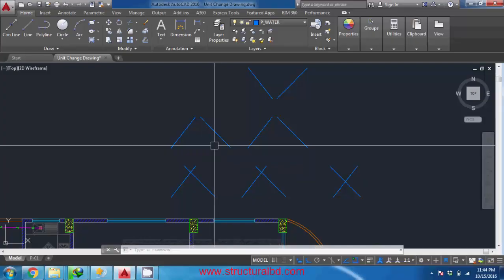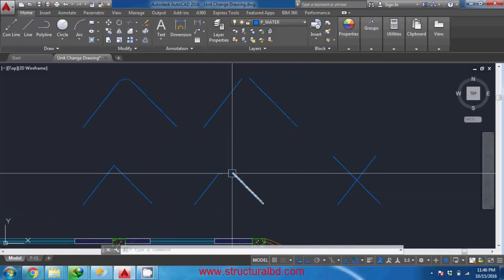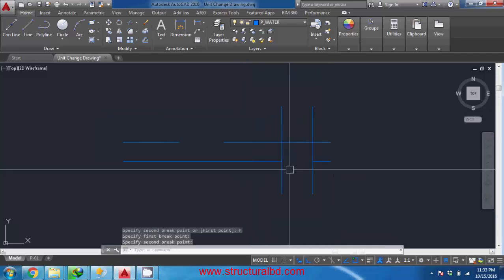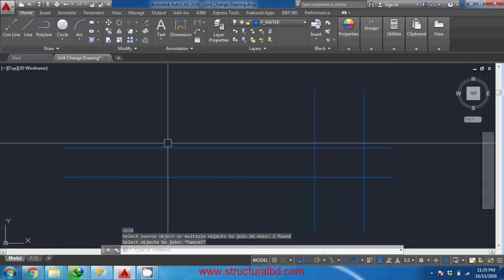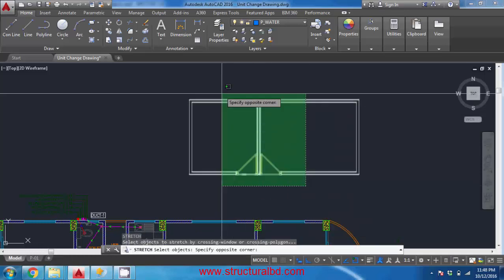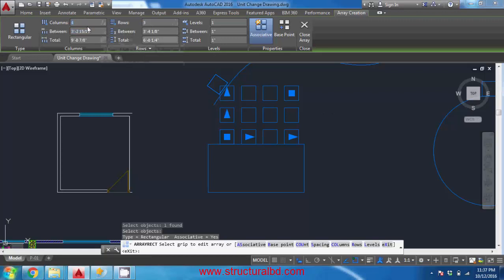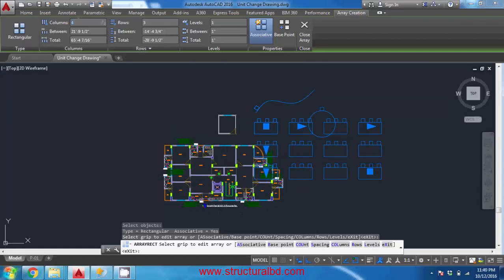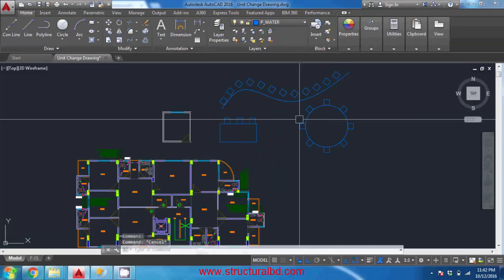Working with Fillet, Chamfer, Break, Join, Stretch, Lengthen & Array Command in Auto CAD2016 V-06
In this video you will learn how to use Fillet Command in Auto CAD2016. Use of Chamfer command, How break line in any point and its various way of use. Lengthening a line, How to stretch object? How to do array of object and how to edit the group reated by array?

Time-00:13 Fillet Chamfer & Blend Command
Time-03:38 Break Object
Time-06:06 Join Object
Time-07:37 Stretch Command
Time-09:56 Lengthen Command
Time-10:46 Array Command